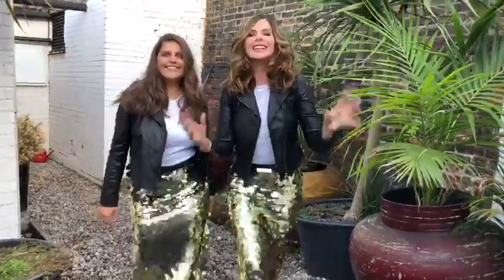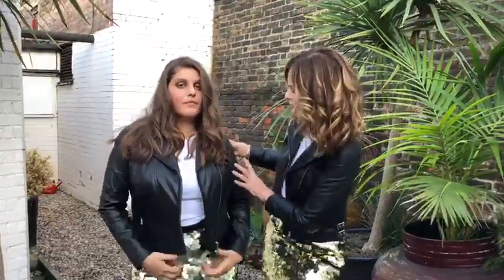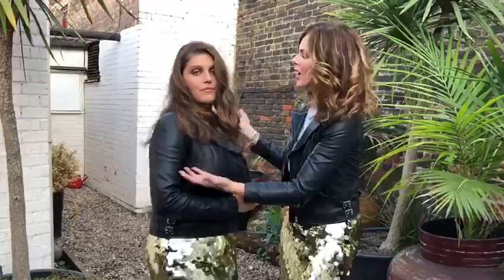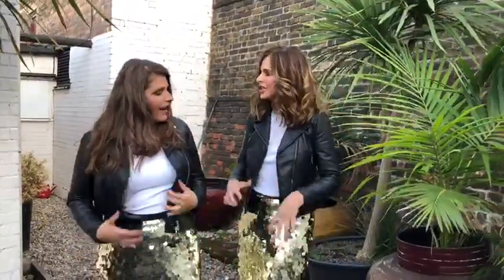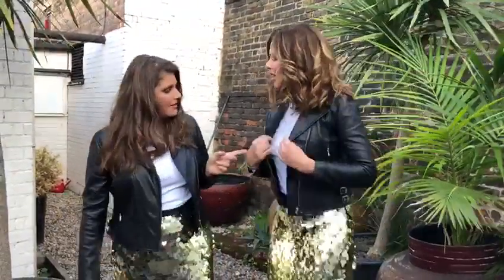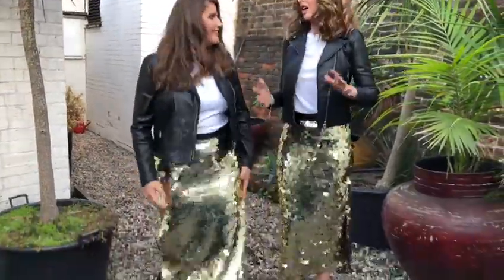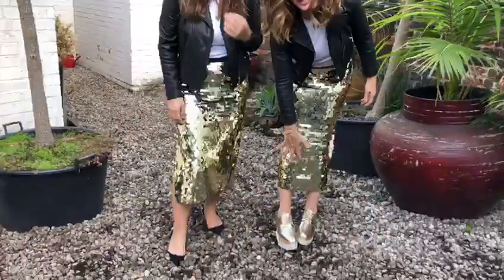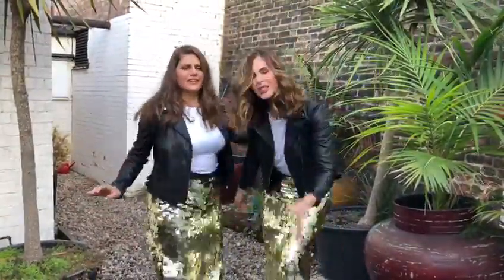Trinny Woodall and Chloe Dall'Olio: How to wear LEATHER | YOU Magazine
Trinny says: ‘A leather jacket and white tee are timeless and a perfect foil for the flashy skirt, which suits both of our shapes – no one should be put off by a bit of shimmer on their bottom half! The nipped-in jacket flatters Chloé’s hourglass figure.’